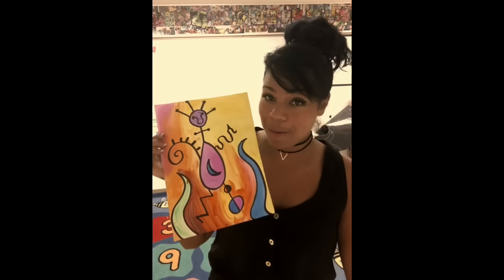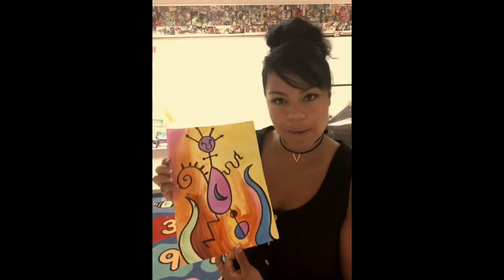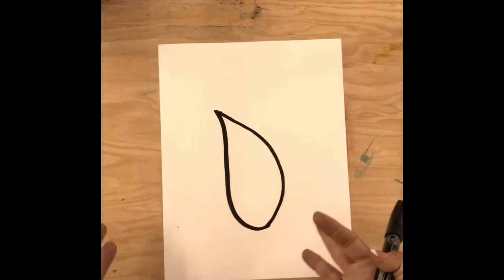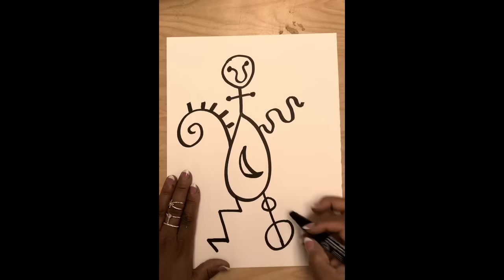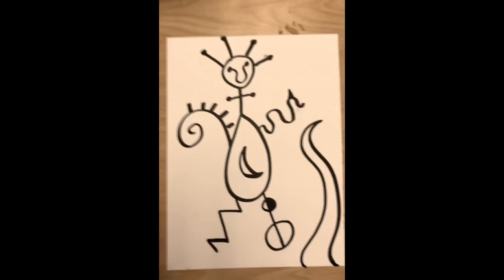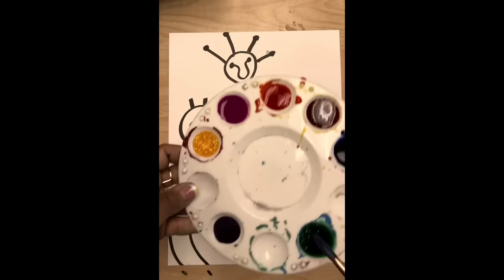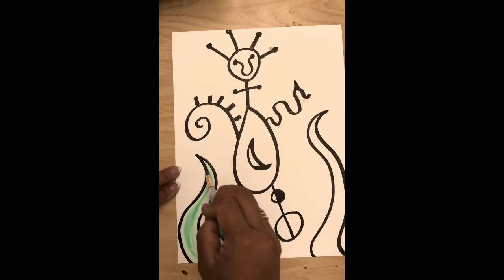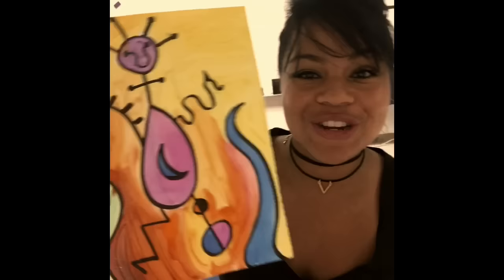Joan Miro art project for kids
This video shows how to make a joan miro inspired painting using a sharpie and  glitter liquid water color. Its entertaining and educates the viewer on how to apply watercolor and draw shapes and lines that represent a story from their personal experience.

go check out my Teachers pay teachers store for the free hand out that was used in this video